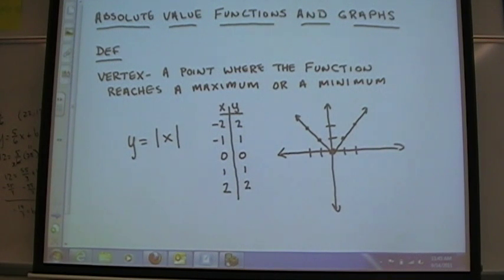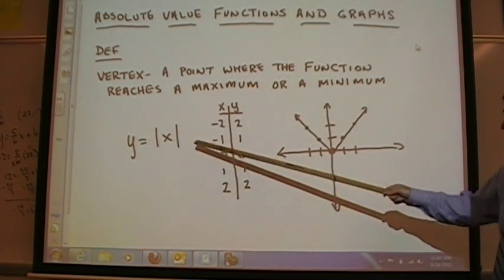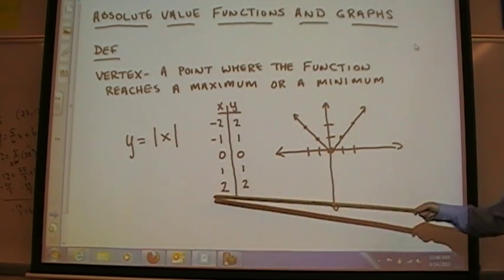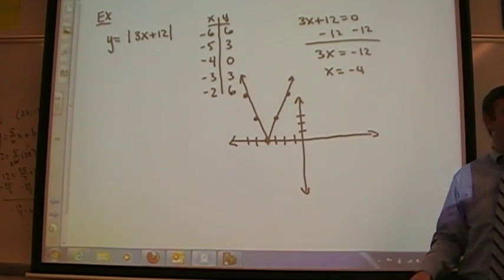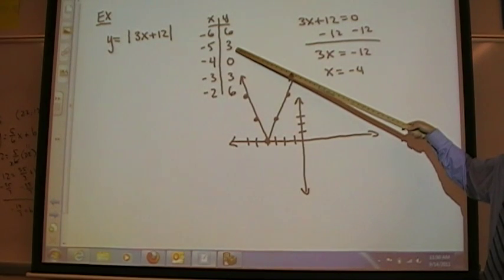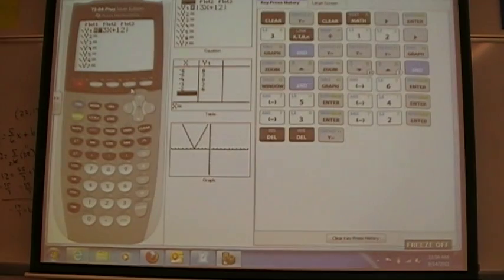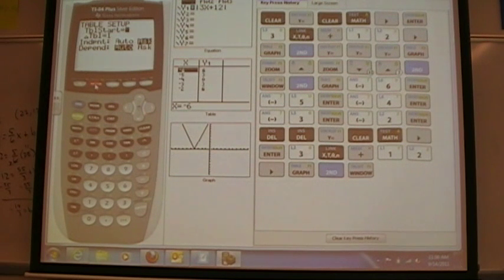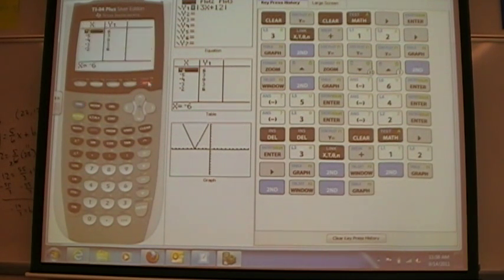Alg 2 (2.5 absolute value functions and graphs)